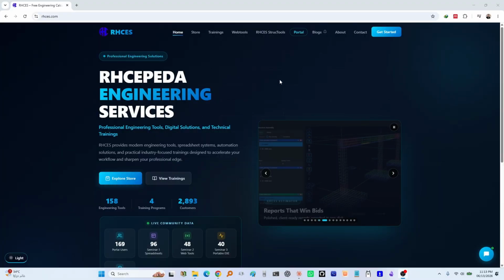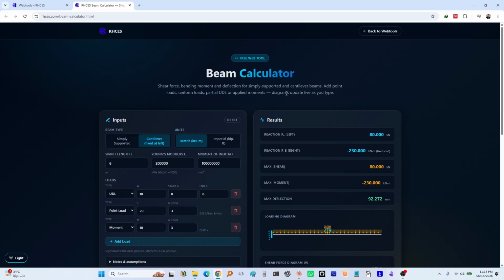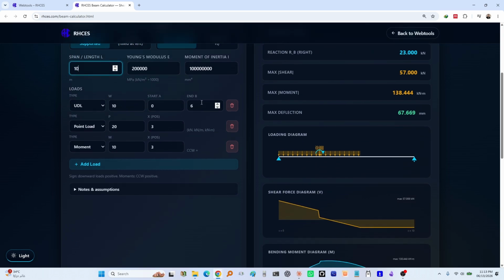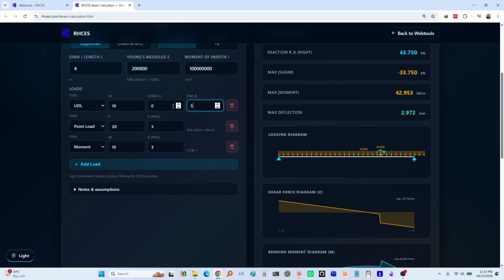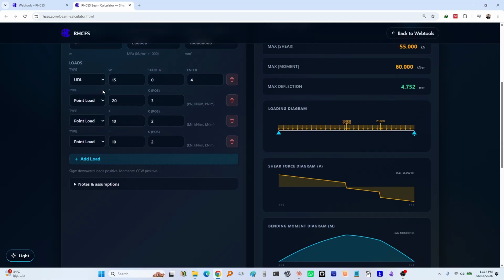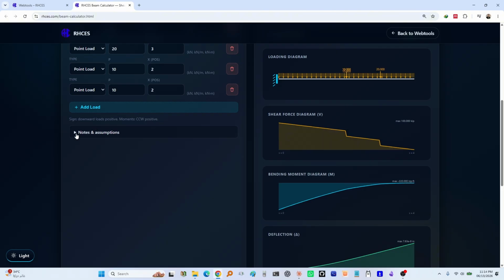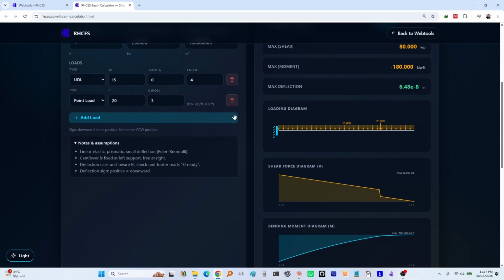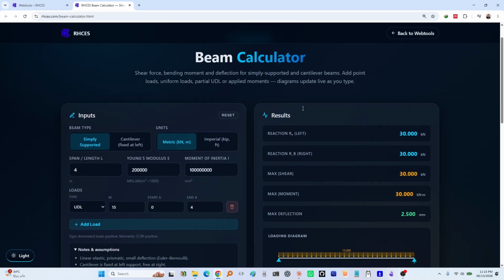Beam Calculator Free Webtool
This video demonstrates the RHCES Beam Calculator, a free web-based tool for structural beam analysis. Enter span length, support type (simply supported, cantilever, or overhang), and applied loads to instantly get support reactions (sum Fy = 0, sum M = 0), shear force V(x) and bending moment M(x) diagrams, plus deflection results. It runs directly in your browser, no software installation or spreadsheet needed, handy for quick beam checks, CE board (PSAD) practice problems, and FE/PE review.

Built for CE students, PH CE Board (PSAD) reviewees, FE/PE and GATE takers, QS/estimators, and working structural engineers who need a fast, free beam solver.